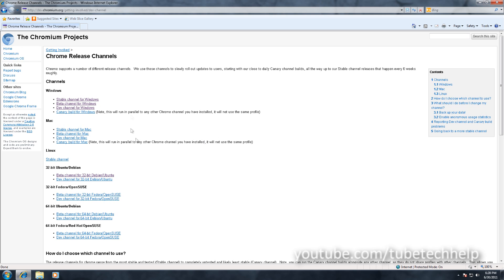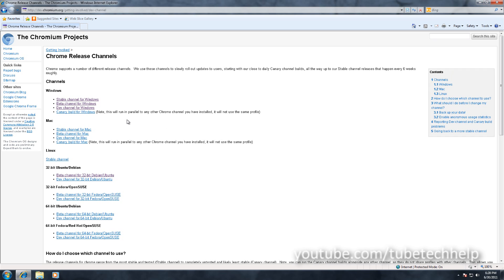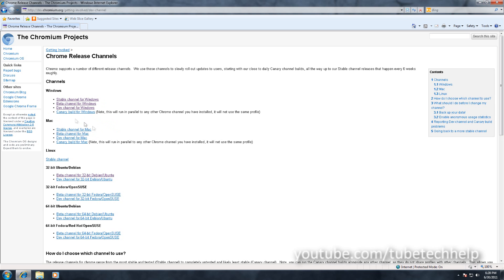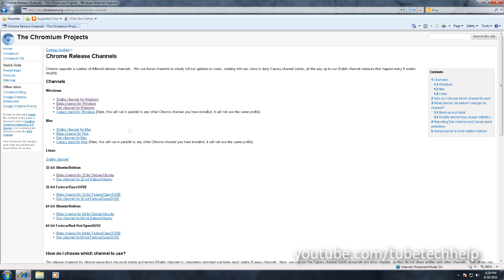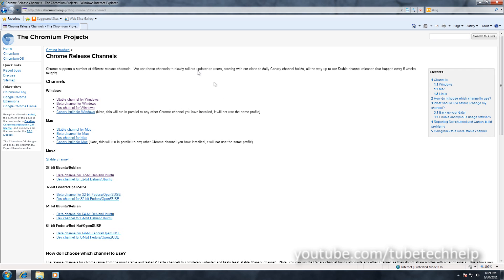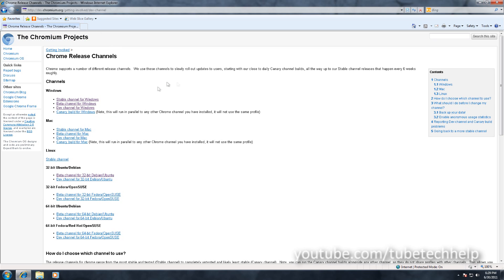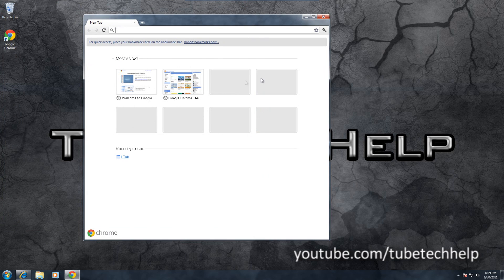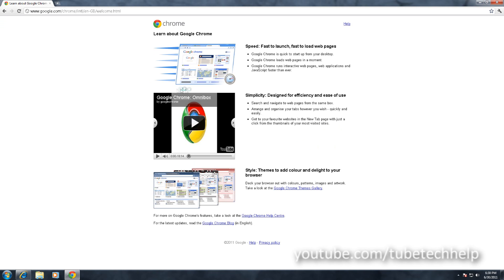Howto Change Your Google Chrome Channel (Windows/Linux/Mac)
How to change your Google Chrome channel from/to either Stable, Beta or Dev.